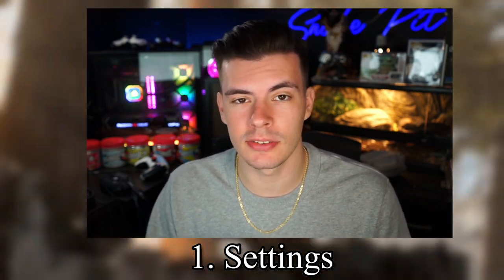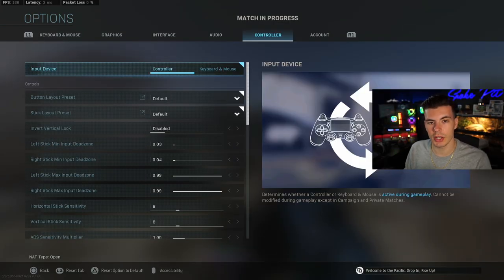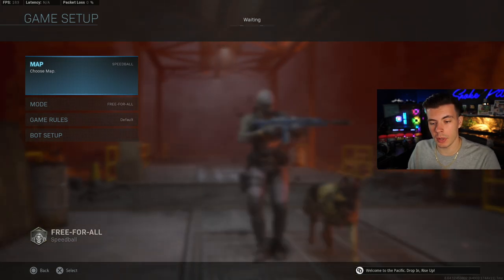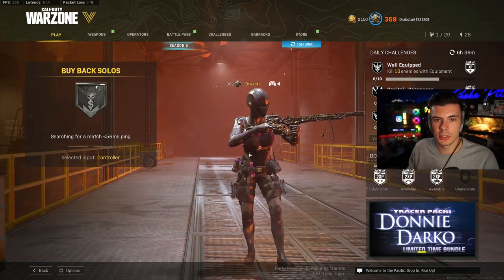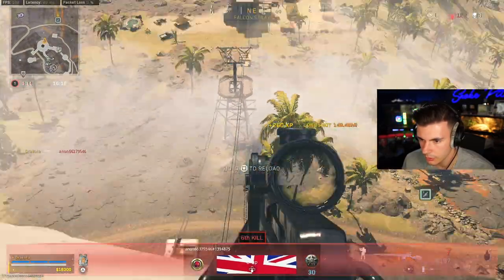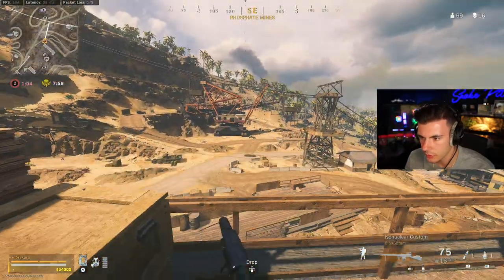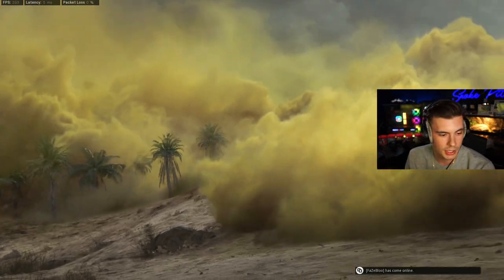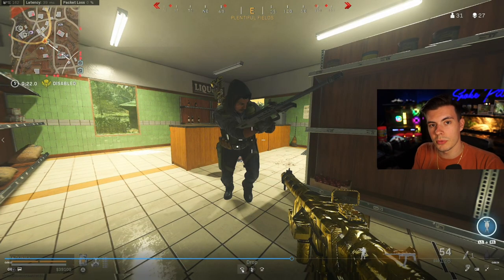The Ultimate Guide to Warzone | PERFECT Movement, Aim, and Rotations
The Ultimate Guide to Warzone | INSTANTLY Improve Your KD!

0:00 Intro
0:42 In Game Settings
3:38 Controller Settings
6:23 Practice
7:18 Movement Mechanics
14:21 Practicing Aim
15:42 Live Commentary Solos
39:01 Rotations and Clip Breakdowns